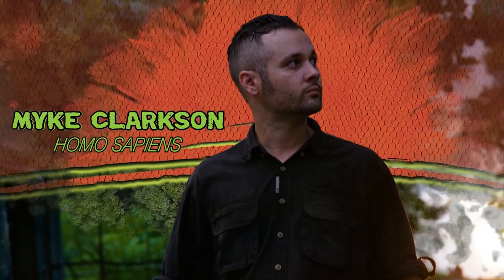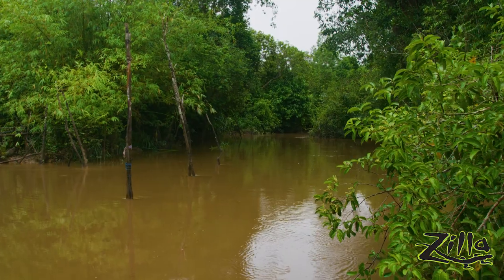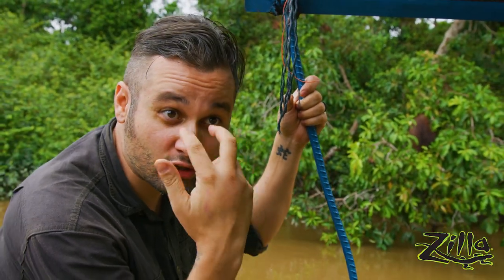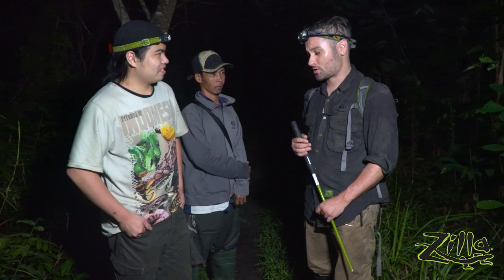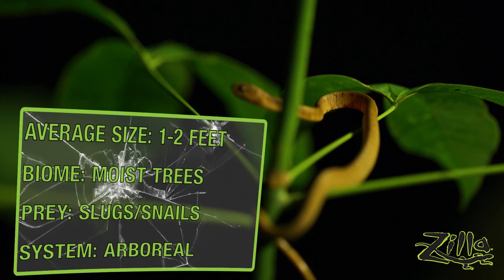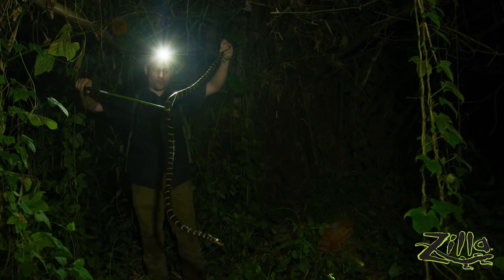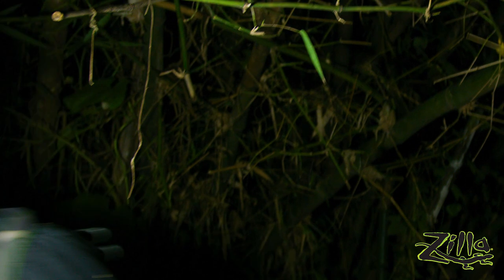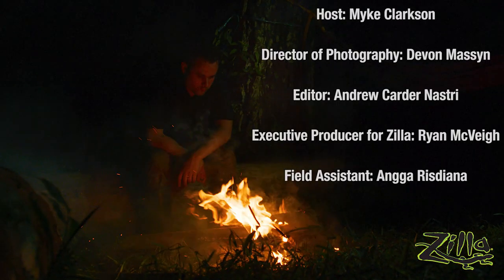Mangrove Snake: Zilla Beyond the Glass - Episode 12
The season one finale of Beyond the Glass is here! Our final adventure in Indonesia takes Myke and the crew out to find the elusive Mangrove Snake.

The adventure begins with the team embarking out on a boat through a river, searching the overhanging branches for sleeping snakes.

While reptiles were the No. 1 target, the crew spotted an interesting species hanging out among the trees – an orangutan. This animal is critically endangered, with less than 100,000 of them left in the world. Unfortunately, the rain would end the crew’s river quest soon after.

On a tip from a local farmer, the team headed inland into a rubber farm plantation. The first discovery would be a Keeled Slug-Eating Snake. They eat exactly what one might suspect – slugs. One of the main characteristic traits of this species is their large head.

After an unfortunate tumble resulted in camera damage, the crew would have to wrap up their rubber plantation excursion and head to Java to continue the adventure.

That’s where the main target was encountered – the Mangrove Snake. This is a gorgeous animal with its black body and yellow stripes. More and more people are captive breeding this species, as its an arboreal colubrid that resembles a lot of arboreal vipers – except less dangerous.

In captivity, the Mangrove Snake requires a lot of room for climbing. Once they have a lot of sticks to maneuver around, they’re easy to please. While an amazing animal, they are rear-fanged and restricted in some cities and states, so make sure to check local regulations before purchasing them.

And with that, season one of Beyond the Glass has concluded. However, season two is on the horizon, this time with Myke and the crew heading out to West Africa.

Habitat Takeaways:
Ambient Temperature: 89.6° (82° - 92°F Range)
Humidity Percentage: 82.2% (72 - 97% Range)
Night Temperature: 76.3° (74° - 80° Range)

Species spotted:
Bornean Orangutan (Pongo Pygmaeus)
Keeled Slug-Eating Snake (Pareas Carinatus)
Mangrove Snake (Boiga Dendrophila Dendrophilia)